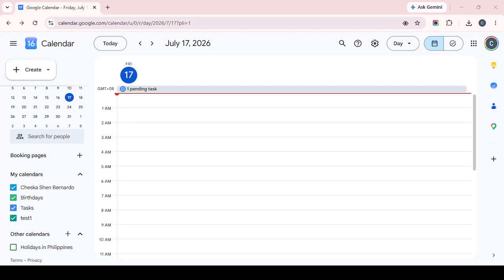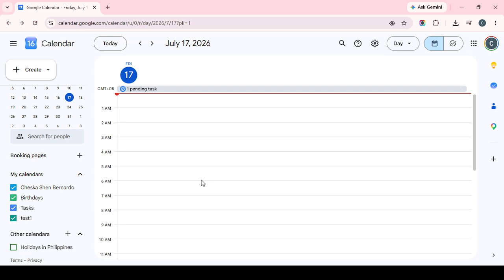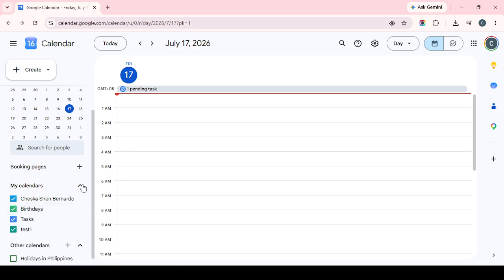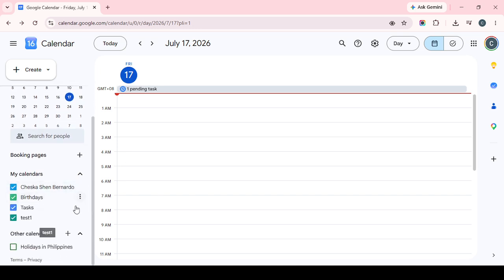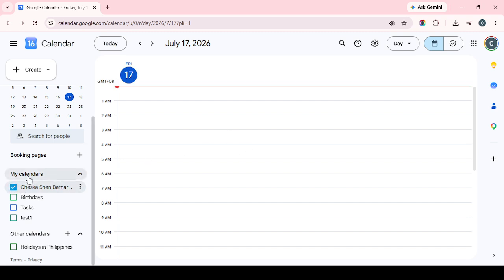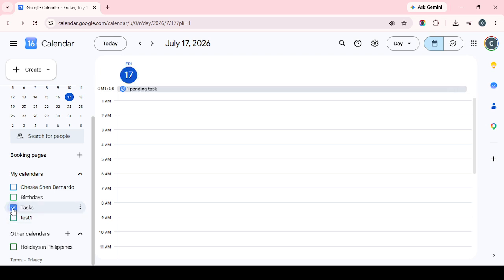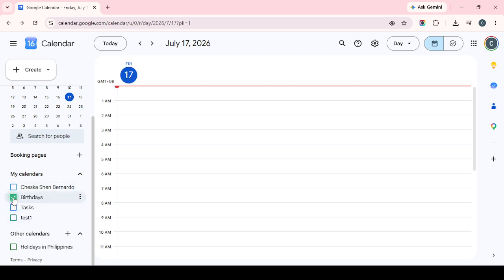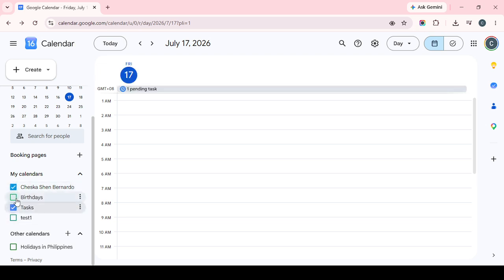How to Subscribe any Calendar in Google Calendar Mobile Check how to Subscribe Other Calendars!